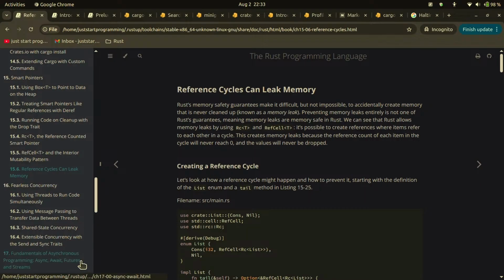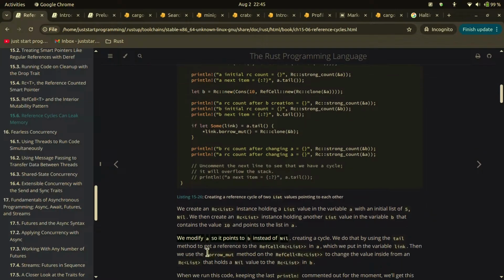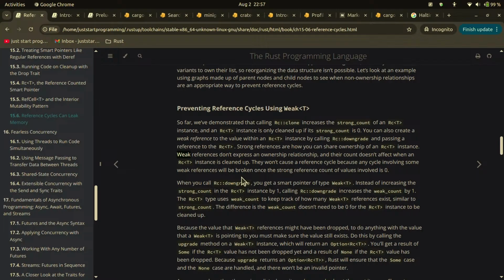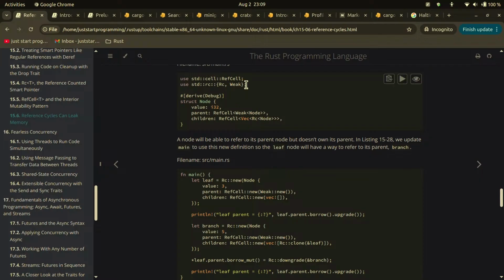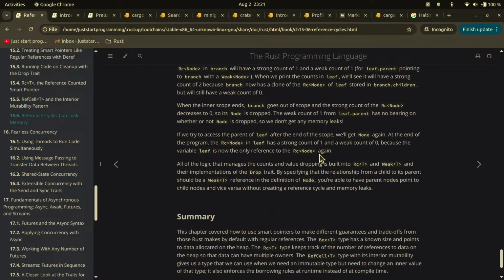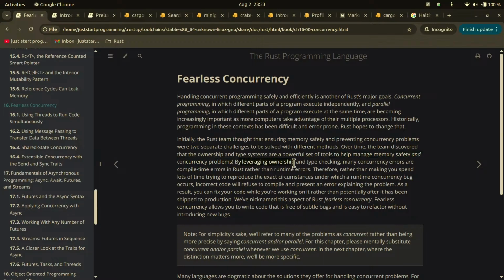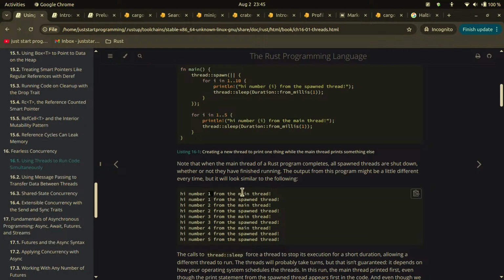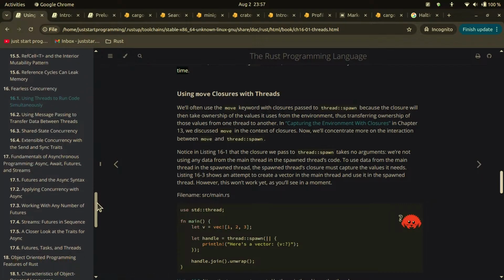Learning Rust Programming Language - day26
I'm new to Rust and it's time to learn a new programming language! Today, let's continue learning Smart Pointers - Reference Cycles and start on Fearless Concurrency - Using Threads to Run Code Simultaneously